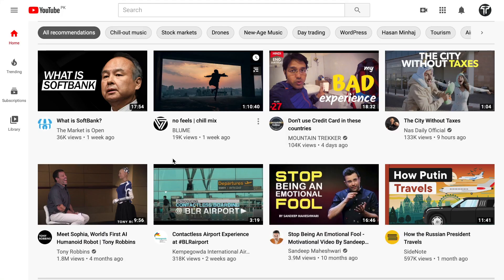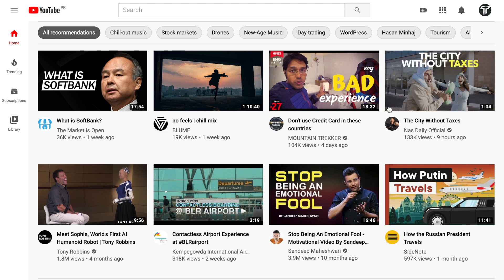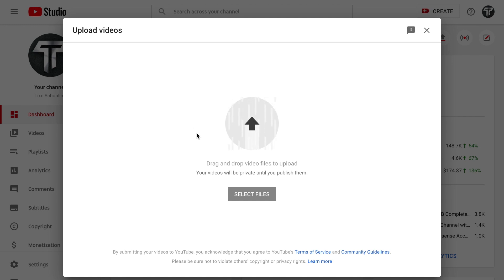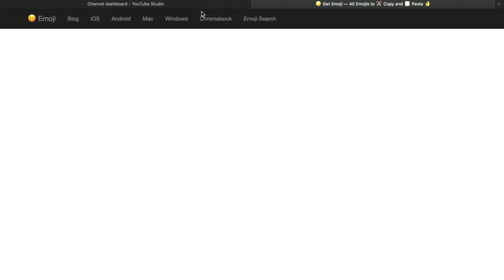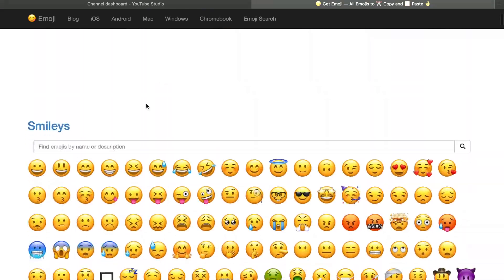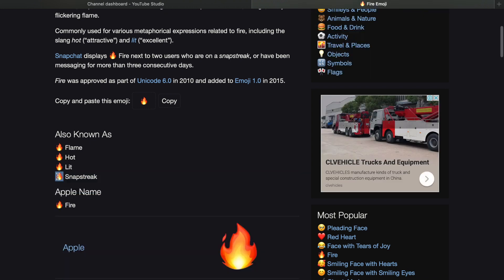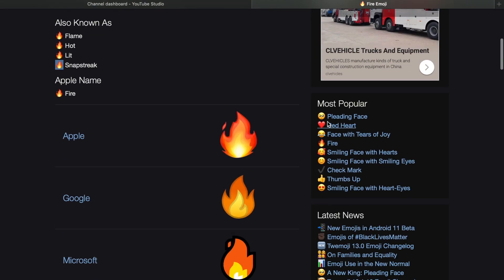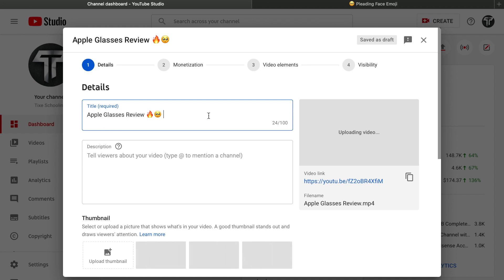How to Put Emojis on Youtube Title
in this video we are going to learn How to Put Emojis on Youtube Title
after watching this video you will learn How to Put Emojis on Youtube Title
if you think you have learned How to Put Emojis on Youtube Title